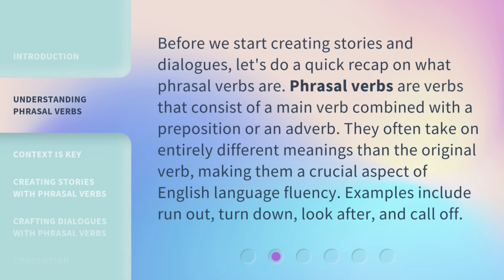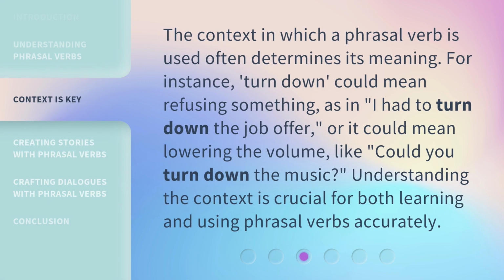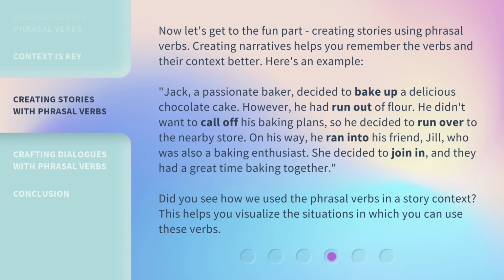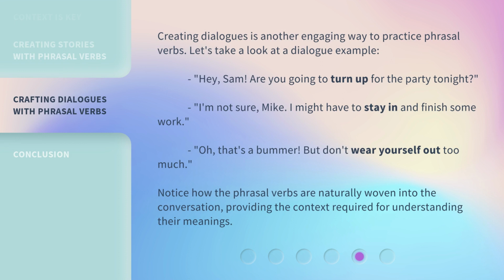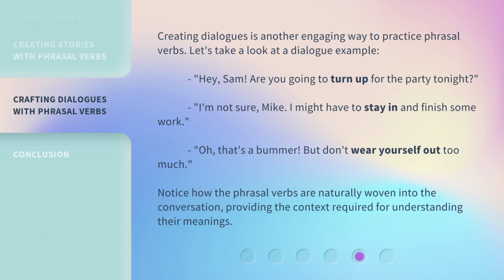Mastering Phrasal Verbs Through Stories and Dialogues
Mastering Phrasal Verbs: Creating Stories and Dialogues • Dive deep into the world of phrasal verbs and learn how to create captivating stories and dialogues using these versatile language tools. Understand the context, meanings, and usage of phrasal verbs through engaging examples and narratives. Join us on this fun and interactive journey to mastering phrasal verbs!

00:00 • Introduction - Mastering Phrasal Verbs Through Stories and Dialogues
00:28 • Understanding Phrasal Verbs
00:59 • Context is Key
01:26 • Creating Stories with Phrasal Verbs
02:17 • Crafting Dialogues with Phrasal Verbs